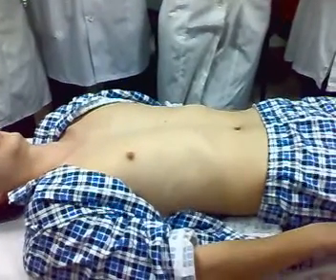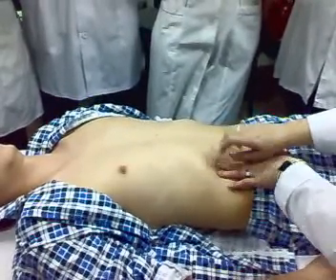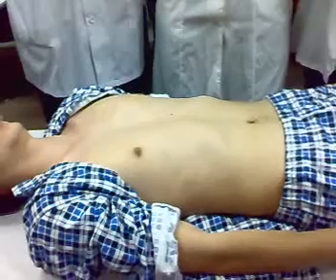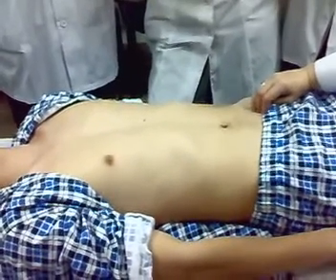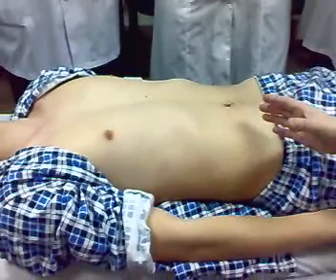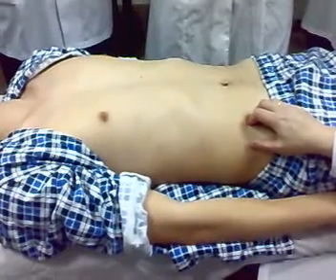Respiratory system examination...